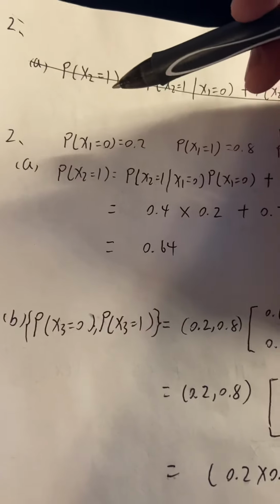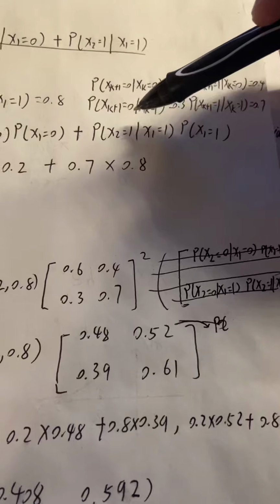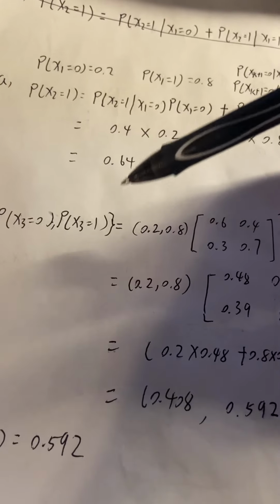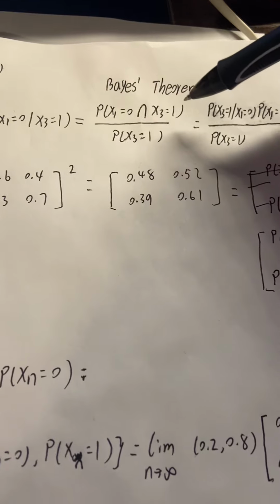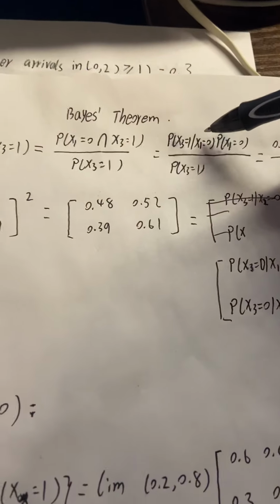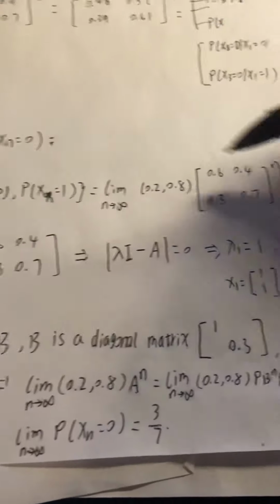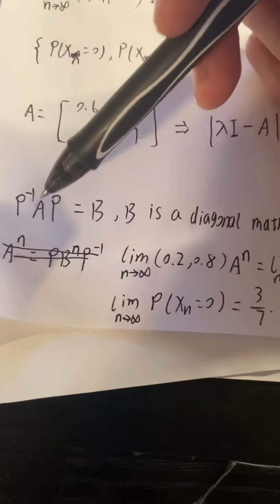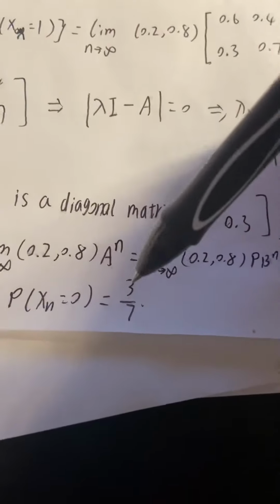Question 2 hw2